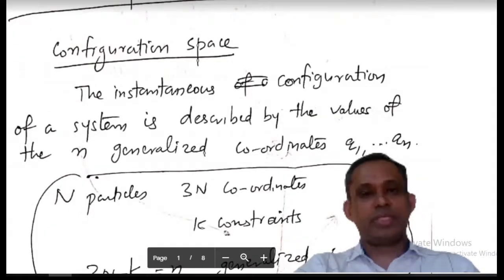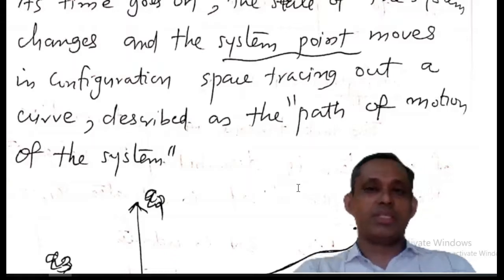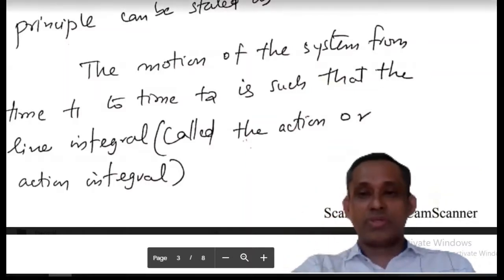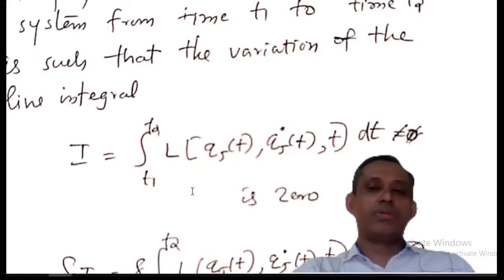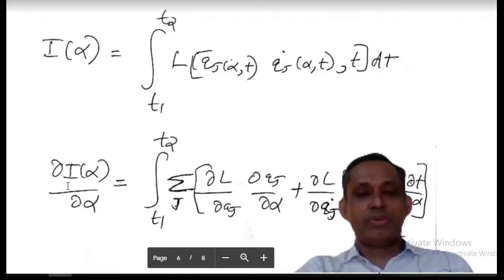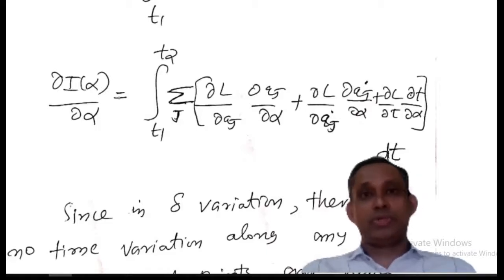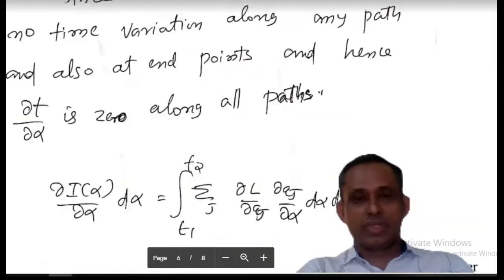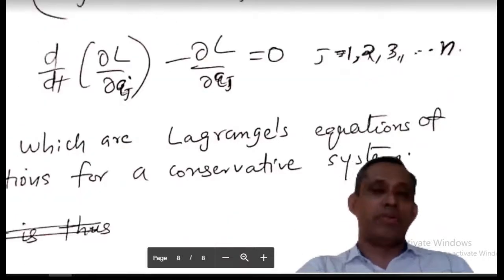Hamilton's principle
Hamilton's principle- Lagrange's equation from Hamilton's priciple